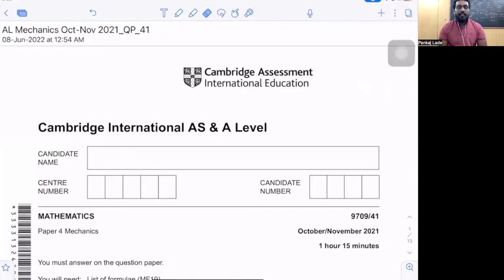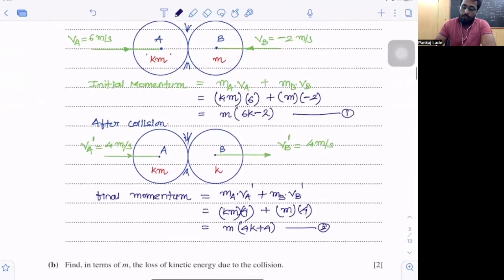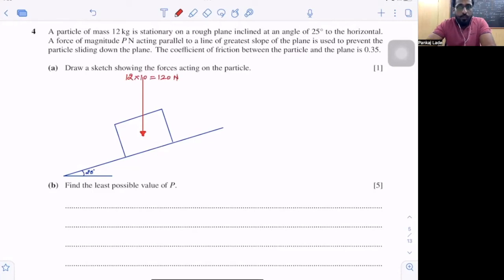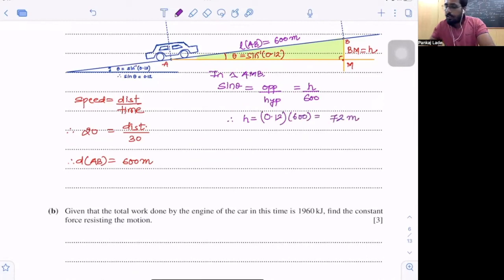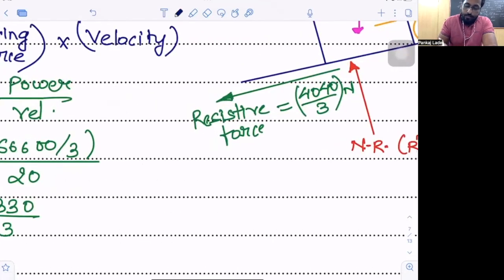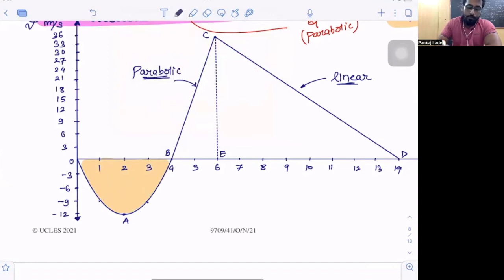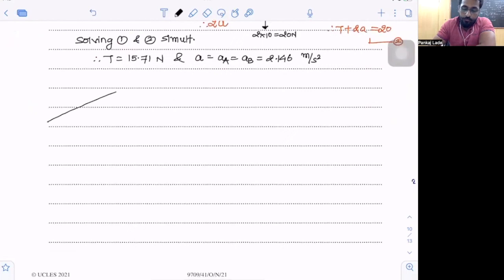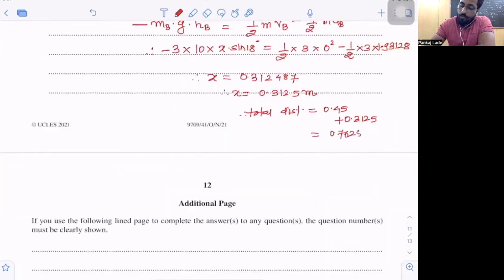AL Mechanics 4 October-November 2021 QP 9709/41 Solutions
9709 Mechanics 4 Cambridge International AS and A Levels
Complete Solution for October - November Series 2021 QP - 41
Step by Step explanation for all questions.